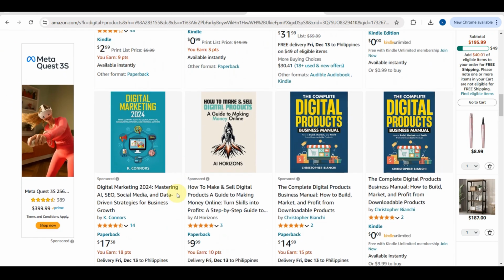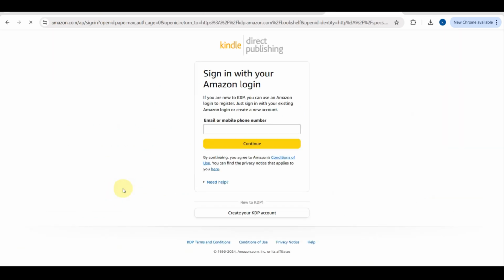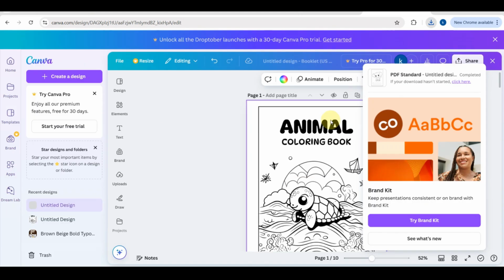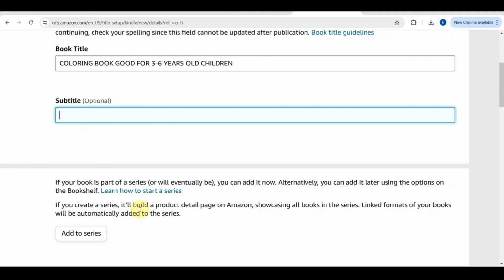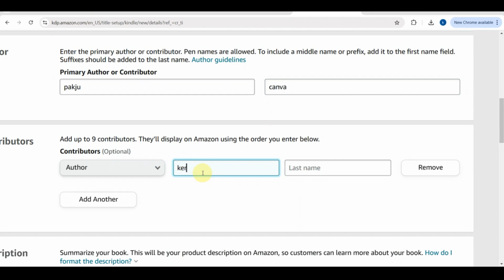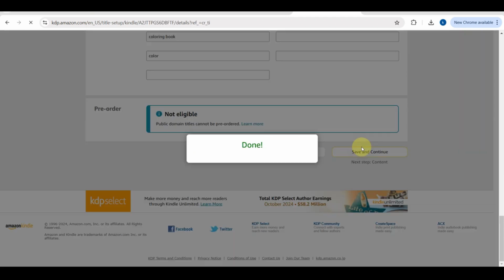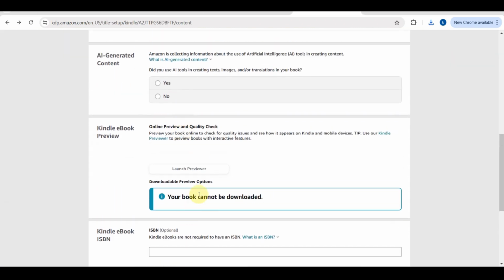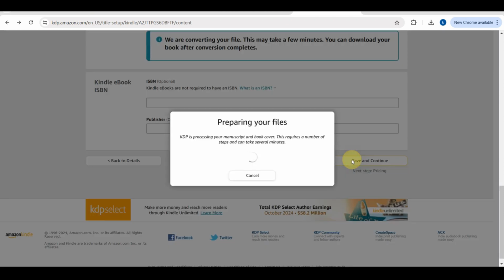How to Sell Digital Products on Amazon (Full Guide)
Learn how to sell digital products on Amazon with this full guide! From setting up your account to promoting your products, we'll cover everything you need to know to start selling successfully on Amazon. If you're looking to make money online, this video is a must-watch!